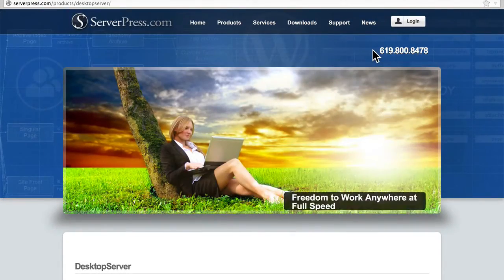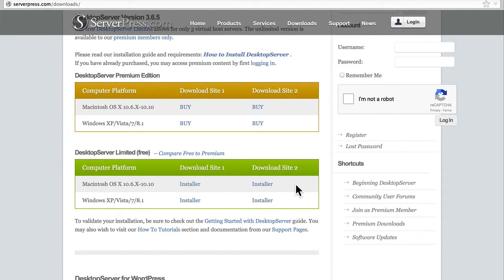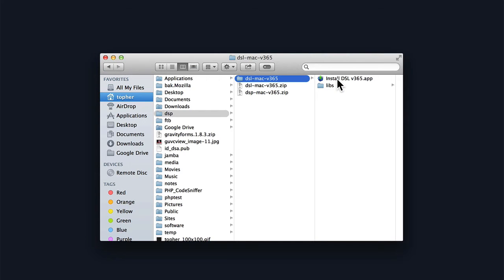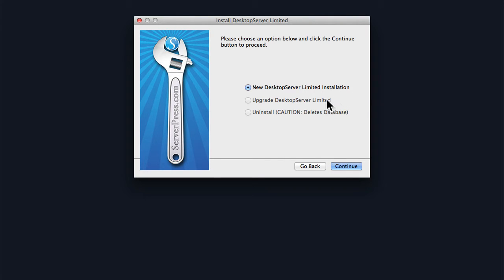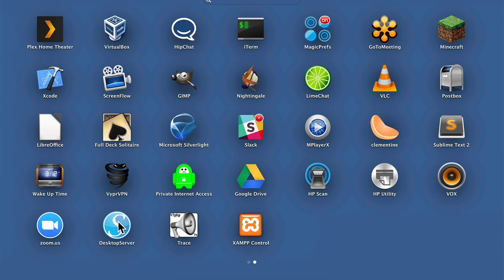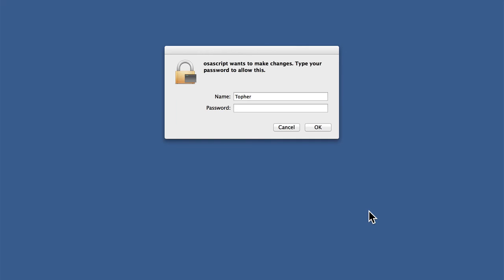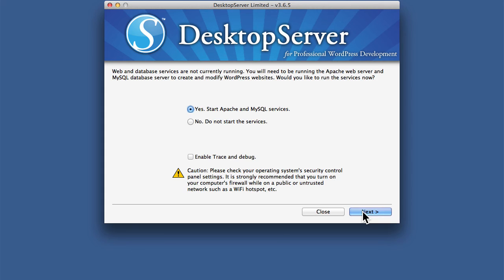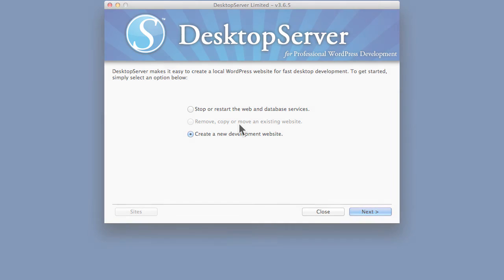#2. DesktopServer: Installation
In this video from our class on DesktopServer, we'll show you how to install and configure a localhost server for WordPress.